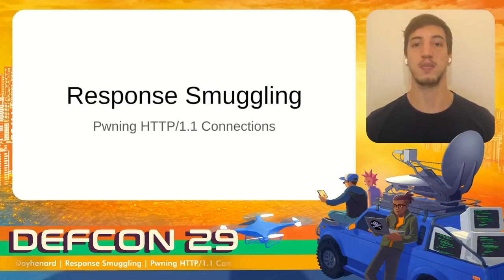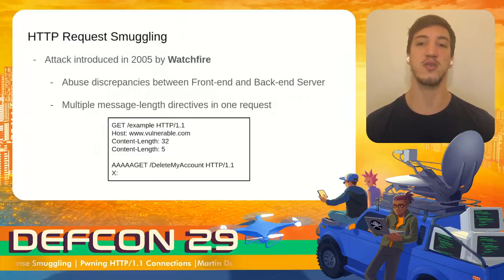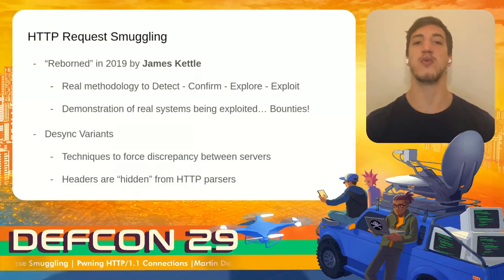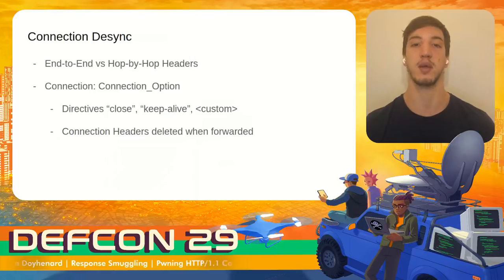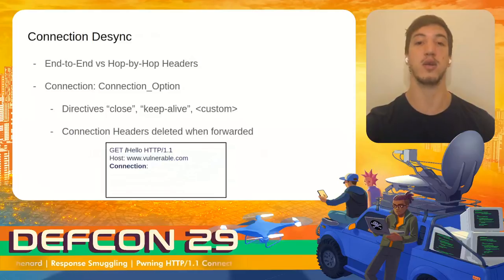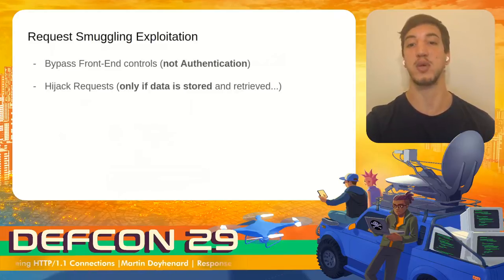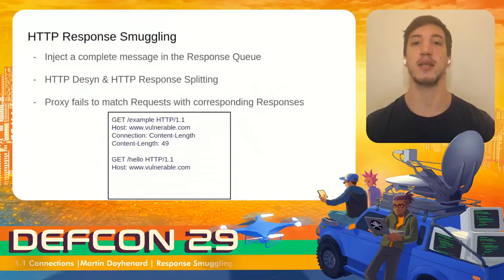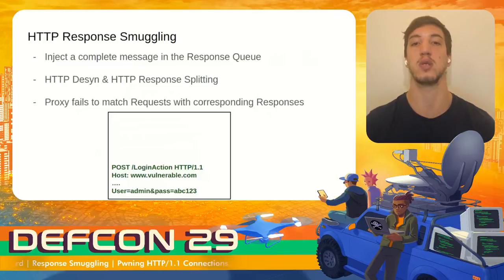DEF CON 29 - Martin Doyhenard - Response Smuggling: Pwning HTTP 1 1 Connections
Over the past few years, we have seen some novel presentations re-introducing the concept of HTTP request smuggling, to reliably exploit complex landscapes and systems. With advanced techniques, researchers were able to bypass restrictions and breach the security of critical web applications.

This presentation will take a new approach, focusing on the response pipeline desynchronization, a rather unexplored attack vector in HTTP Smuggling.

First, I will introduce a Desync variant, using connection-tokens to hide arbitrary headers from the backend. This technique does not abuse discrepancy between HTTP parsers, but instead relies on a vulnerability in the protocol itself!

The issue was found and reported under Google’s Vulnerability Reward Program for a nice bounty!

Next, I will show how it is possible to inject multiple messages at the backend server, mixing the pipeline’s connection order, and hijack users sessions from login requests.

Finally, using a novel technique known as Response Scripting, I will demonstrate how to create malicious outbound messages using static responses as the building blocks. This will be leveraged to write custom responses and take control of one of the most popular protocols in history!

REFERENCES:
RFC 2616: Hypertext Transfer Protocol -- HTTP/1.1

RFC 7231: Hypertext Transfer Protocol (HTTP/1.1): Semantics and Content

CHAIM LINHART, AMIT KLEIN, RONEN HELED, STEVE ORRIN:
HTTP Request Smuggling

James Kettle:
HTTP Desync Attacks: Request Smuggling Reborn

Emile Fugulin
HTTP Desync Attacks with Python and AWS

Amit Klein
HTTP Request Smuggling in 2020